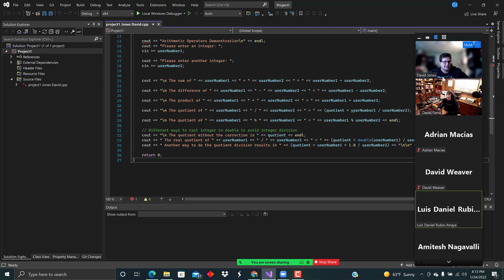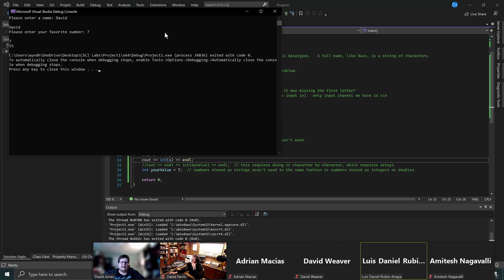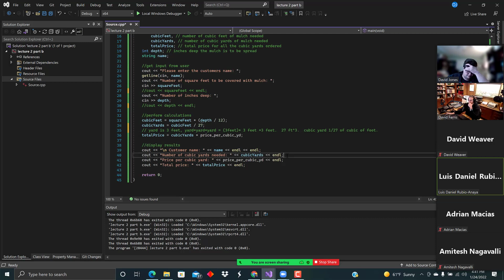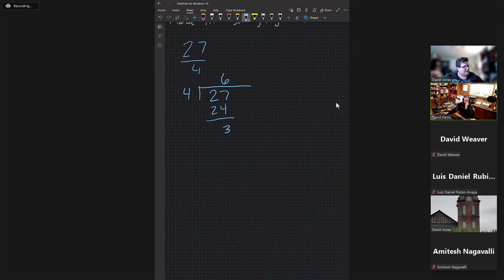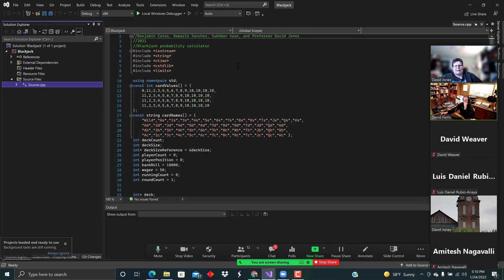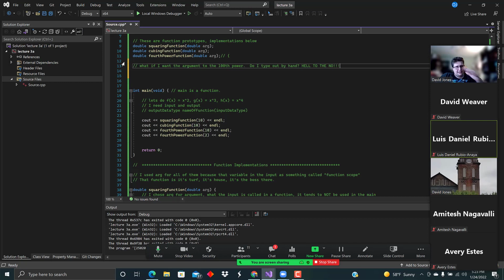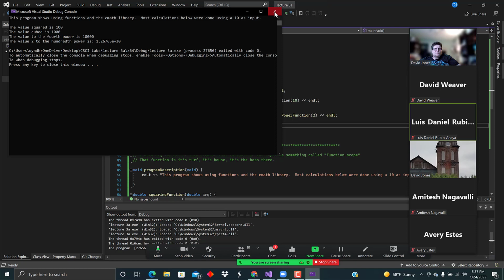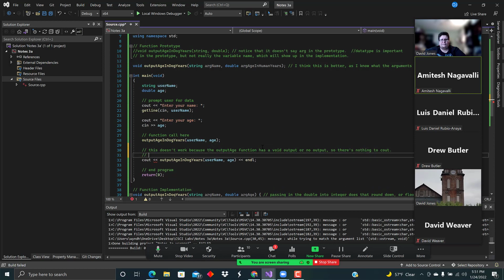CSCI 001 C++ Datatypes part B and Functions Part A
We finish off the section for Datatypes with Strings and then introduce functions as well as prototypes and implementation.